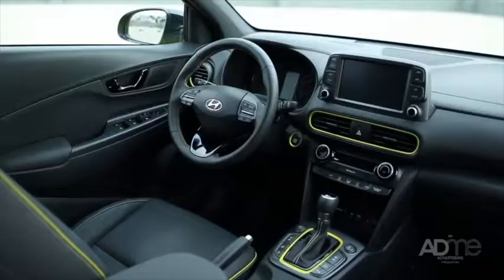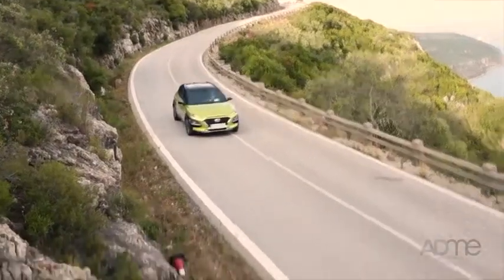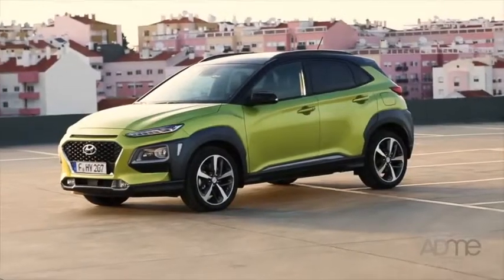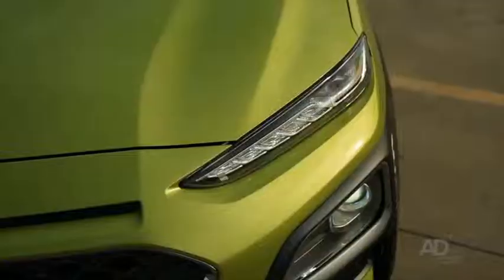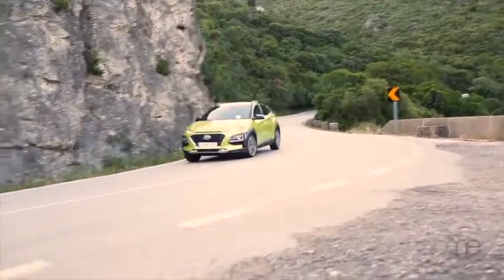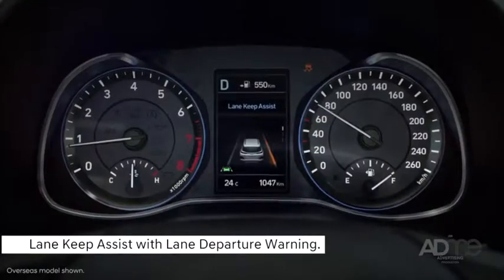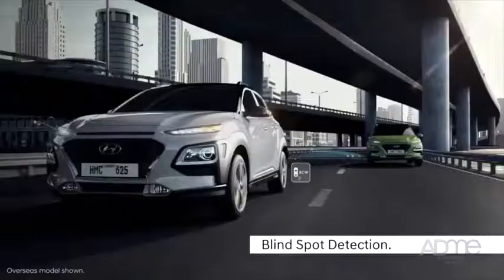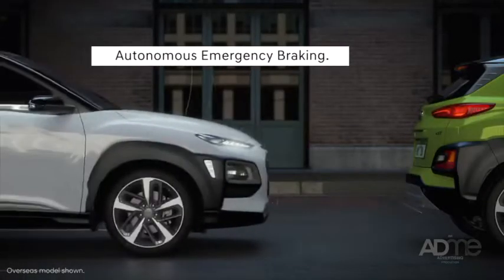Ferntree Gully Hyundai Kona Ft Richo - September 2017